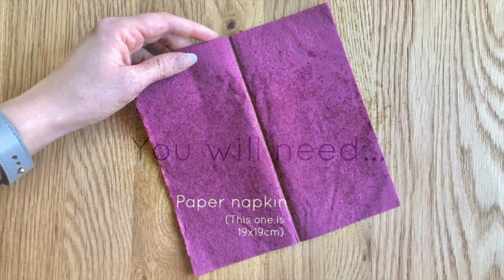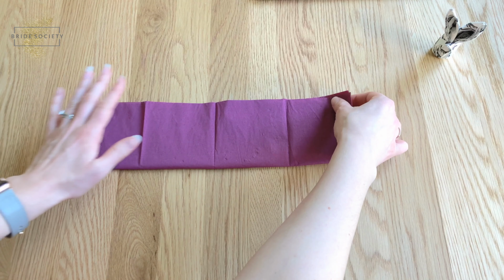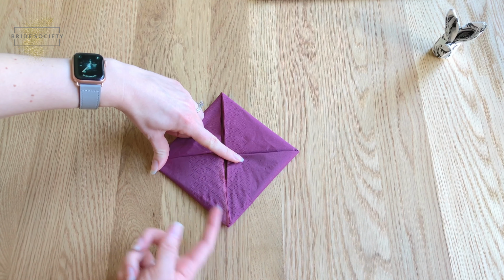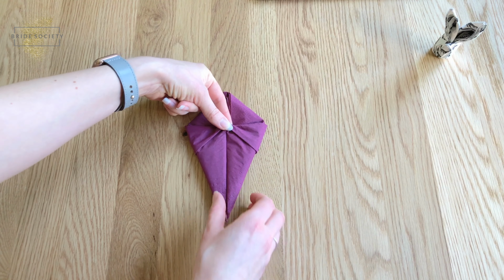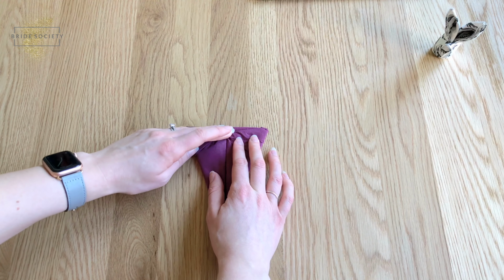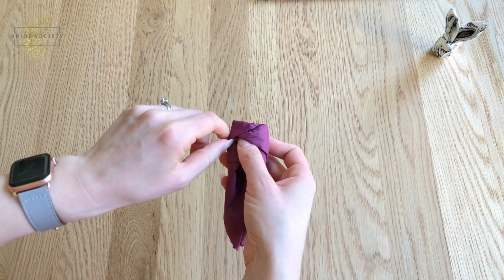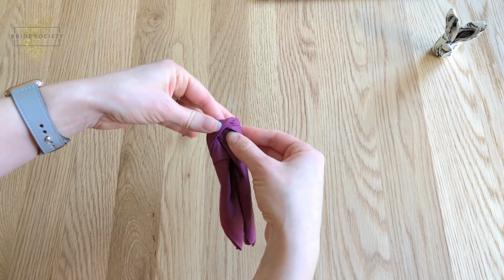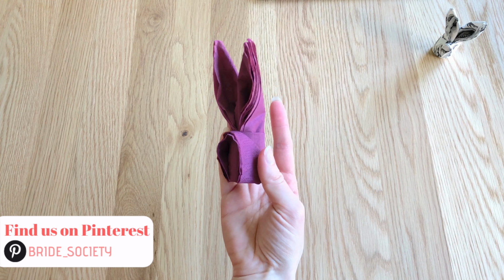How to Fold Easter Bunny Napkins / Serviettes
How to make Easter bunny napkins for your Easter table or spring-time wedding reception. Step-by-step easy folding instructions.
This Easter presents more challenges than most, but if you're looking for something crafty to do that really doesn't require many materials (seeing as access to supplies is limited right now!), then give this adorable Easter bunny napkin a try.  You literally just need a paper napkin, NOTHING ELSE!!

The one I've used in this video is 19cm² - I wouldn't recommend starting much smaller than that if you can avoid it as the folding process makes them fairly petite.  You can alternatively use fabric napkins, they just tend to be slightly less cooperative.

Share your bunny photos with us over on Instagram by tagging us @bridesociety_uk.

Materials needed: 1 paper napkin, 19cm² (or bigger). Mine is from Ikea.

Plates pictured are from Anthropologie.

If you have any questions, comments or requests let us know!  THANKS!